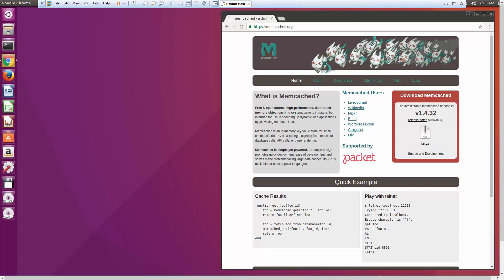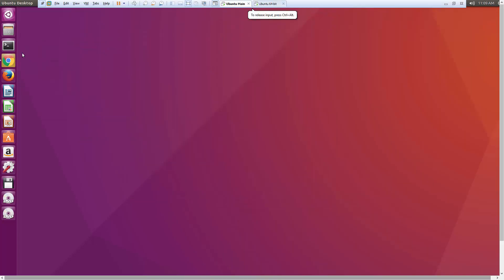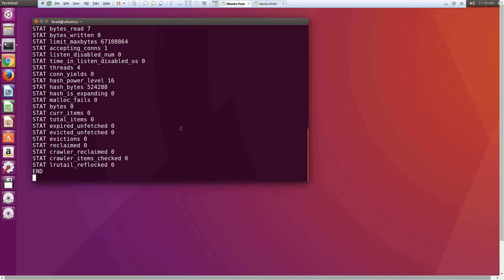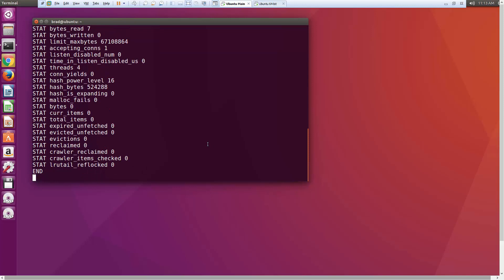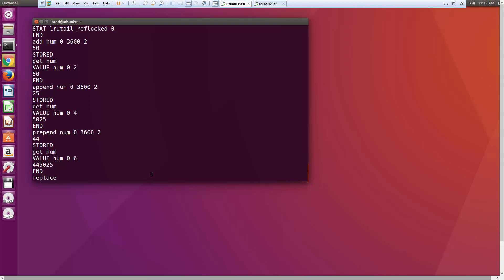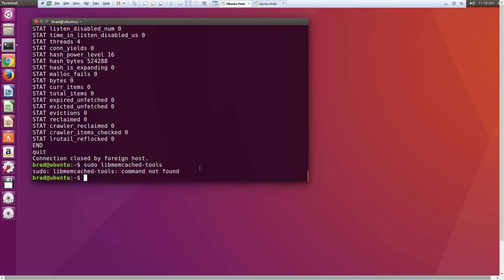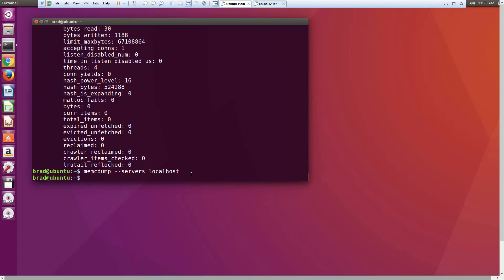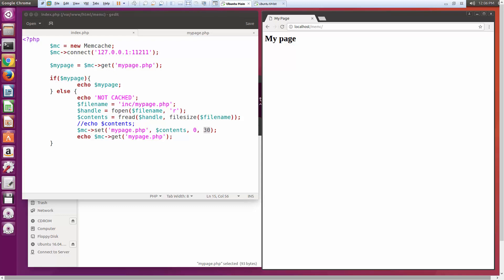Intro To Memcached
In this video you will learn how to install and work with Memcached. You will learn the following...

Install Memcached in Linux Ubuntu
Connect Using Telnet
Basic Commands - stats, get, set, delete, etc
Memcached Tools
Use Memcached with Python
Use Memcached with PHP